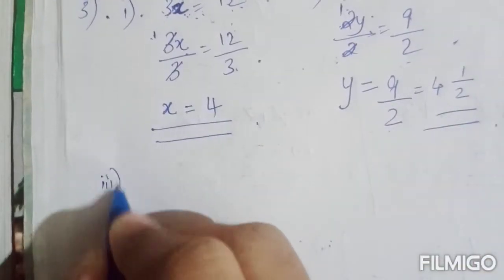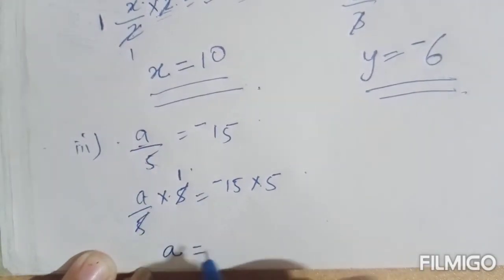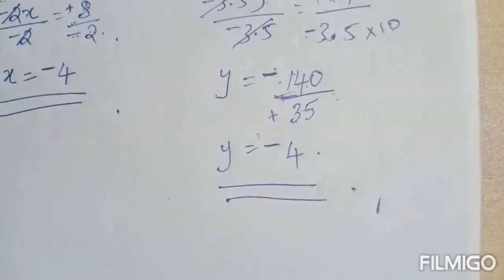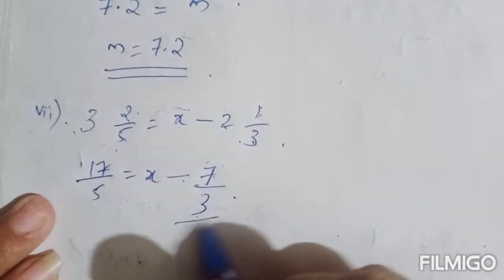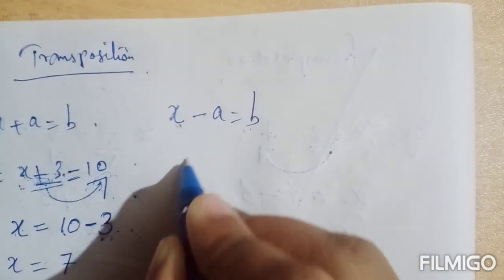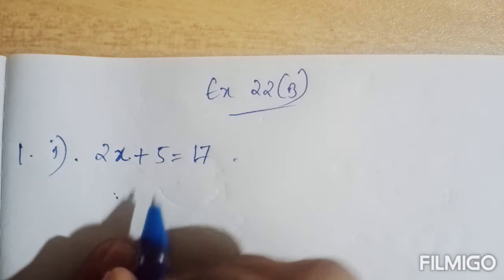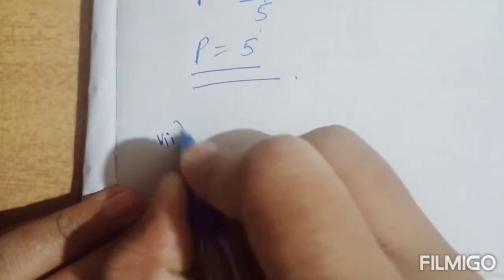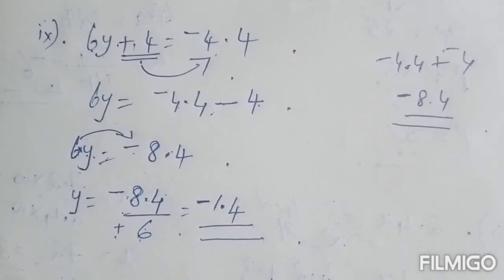27 October 2021